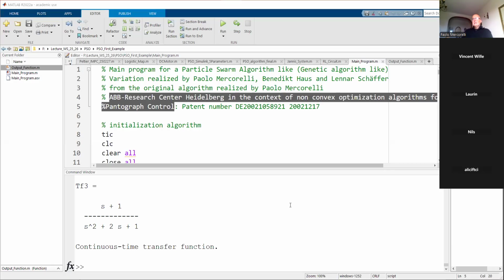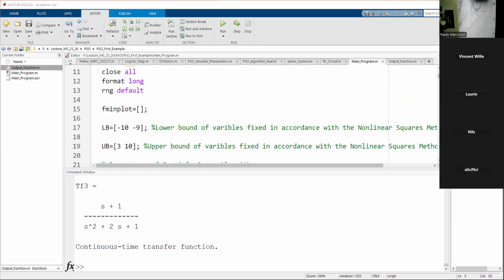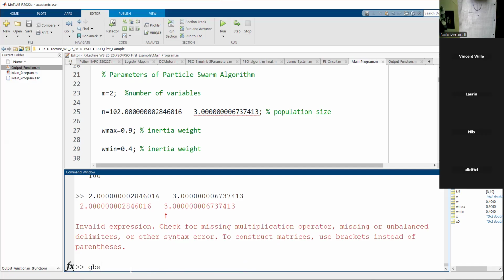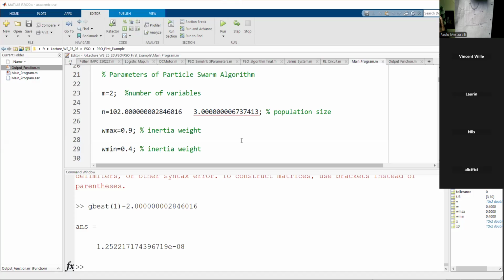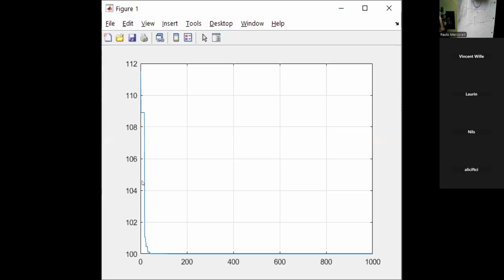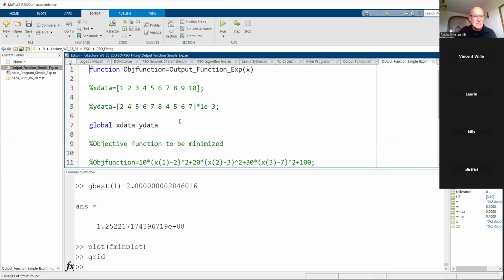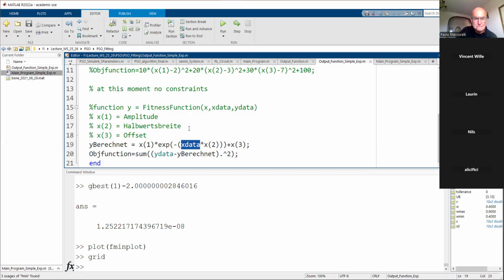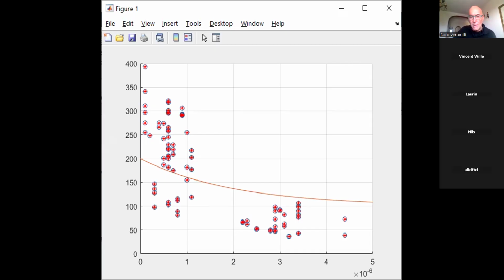DS_WF_Lecture_03